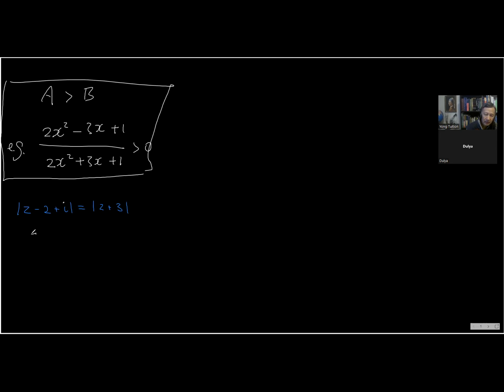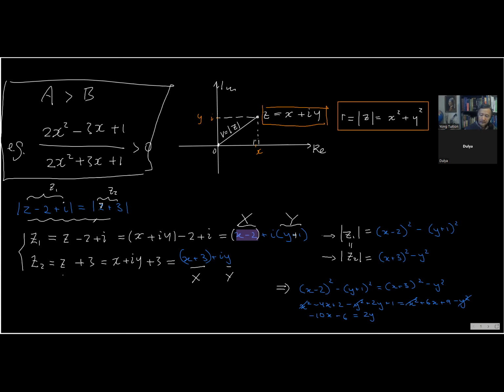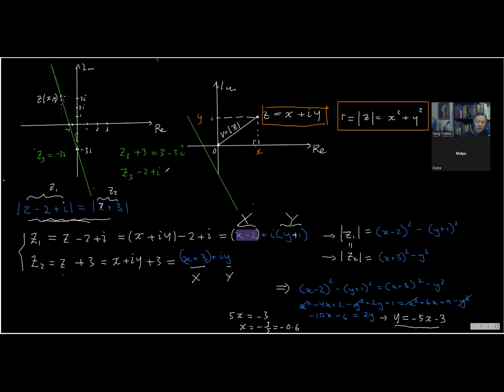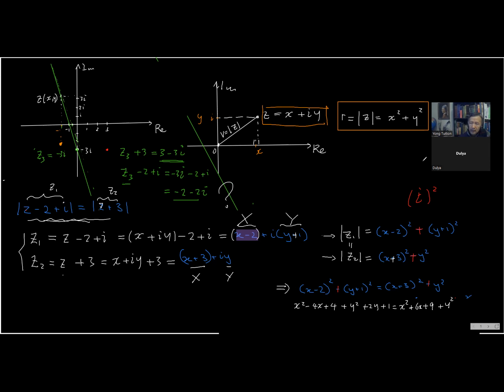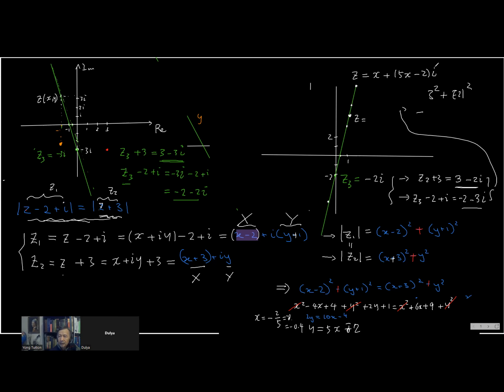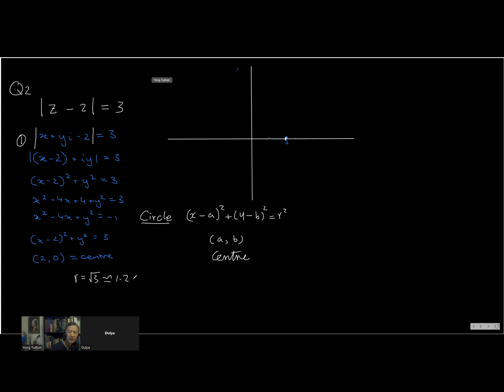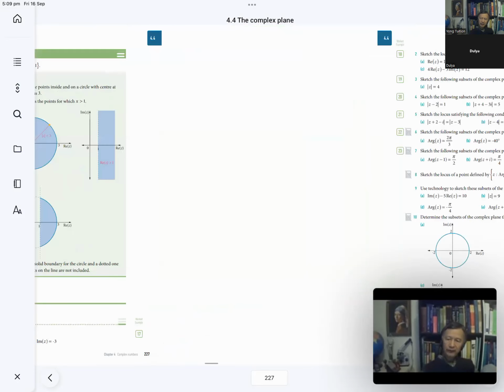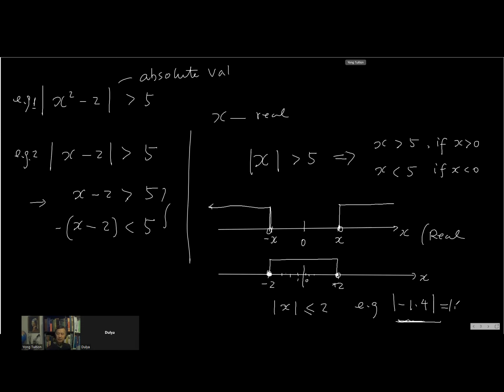37. Graphs for Functions, Complex Numbers, and Inequalities | ATAR Physics and Maths 20220916